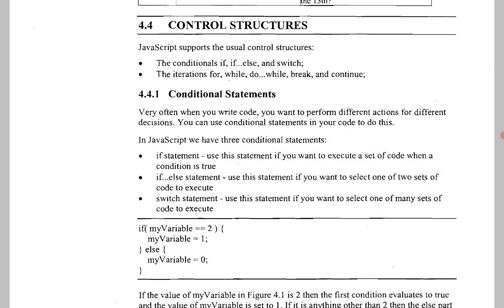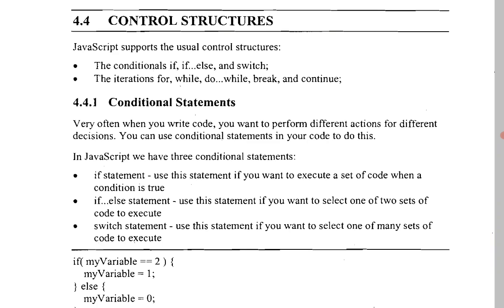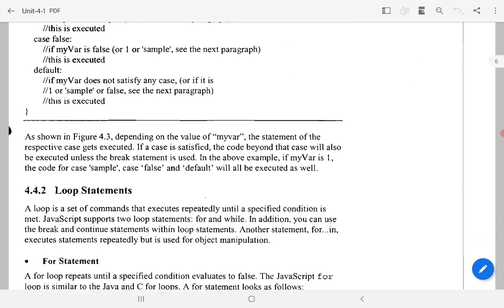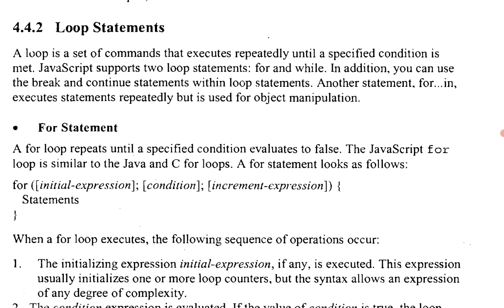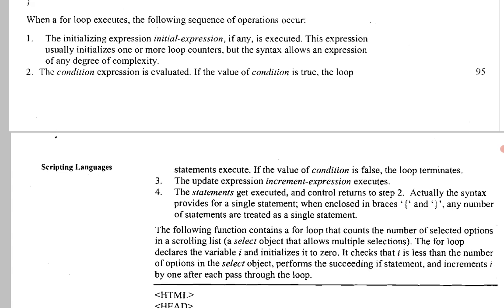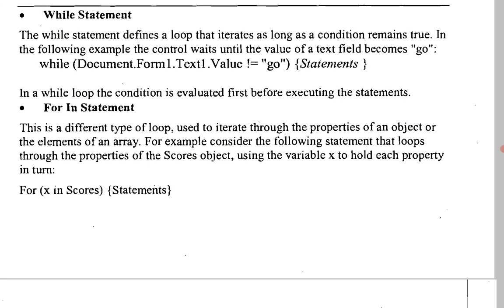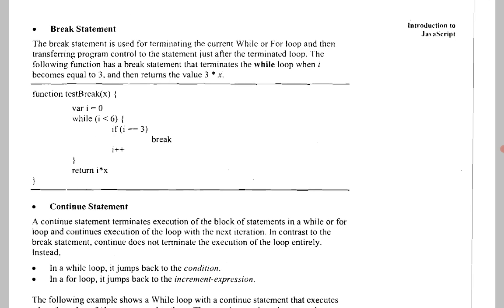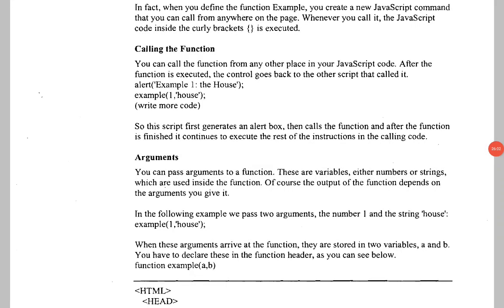II BCOM CA-SEM IV-WEB TECHNOLOGY-UNIT III-CONTROL STATEMENTS, ARRAYS IN JAVASCRIPT